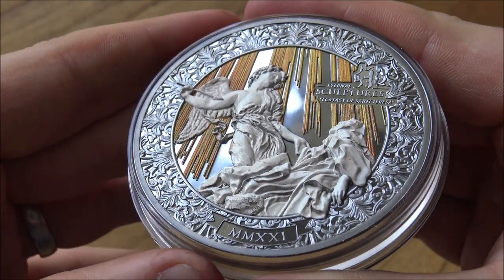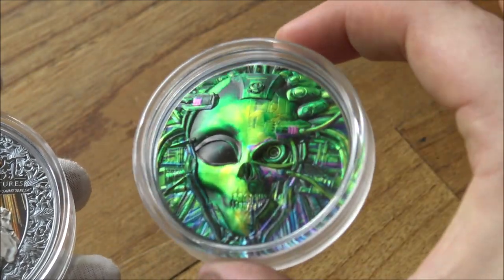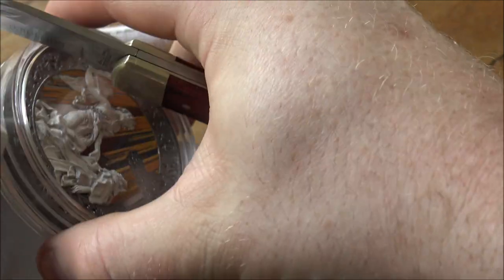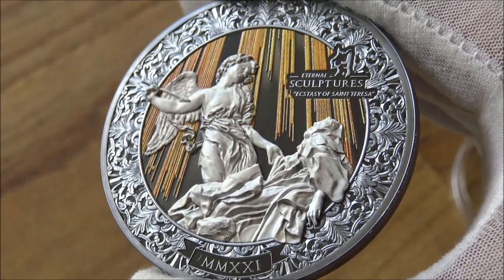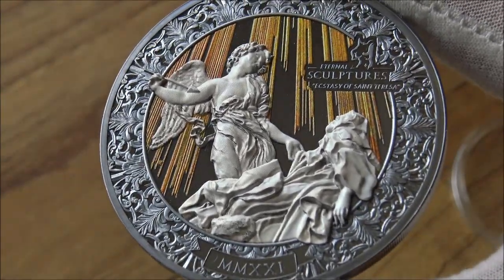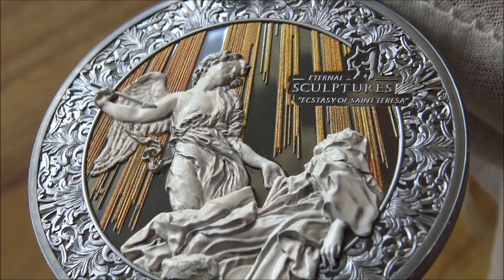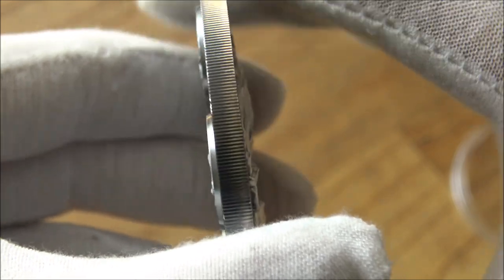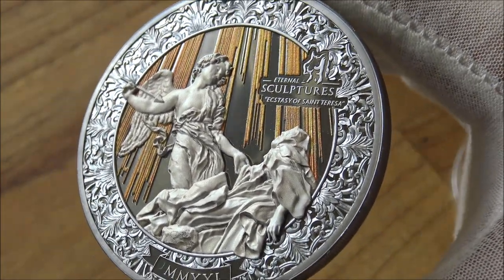The Ecstasy of Saint Teresa - Completer Coin for The Eternal Sculptures Coin Series - by PowerCoin!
PowerCoin are an Italian Numismatic Coin Dealer

ECSTASY OF SAINT TERESA

Eternal Sculptures Special Edition 5 Oz Silver Coin 20$ Palau 2021

This stunning 5 Oz Silver coin is the special edition in the “Eternal Sculptures” series and is dedicated to the famous Ecstasy of Saint Teresa, by Gian Lorenzo Bernini. The coin features the Smartminting technology on both sides, with marble effect, has a selective coloration, a Black Proof quality and comes in a case, along with the Certificate of Authenticity. Limited mintage to 499 pcs.

The reverse of the coin reproduces the incredible front view of the famous sculpture by Gian Lorenzo Bernini – Ecstasy of Saint Teresa. The coin has an exceptional high relief and the use of a special paint to recreate the sculpture’s natural marble look, emphasizes the extraordinary beauty of this piece of art in miniature. All around the reverse, a floral decorative pattern completes the coin. On the right side of the reverse, the wonderful logo of the series and the inscriptions: “ETERNAL SCULPTURES” - the name of the series and “ECSTASY OF SAINT TERESA” – the name of the coin. On the bottom of the reverse, the year of issue written in Roman numbers: “MMXXI” - 2021. All around the impressive obverse, the perfect miniature of all five coins in the series with the Coat of Arms of Palau and the inscriptions: “REPUBLIC OF PALAU” – the issuing country and “20 DOLLARS” – the face value.